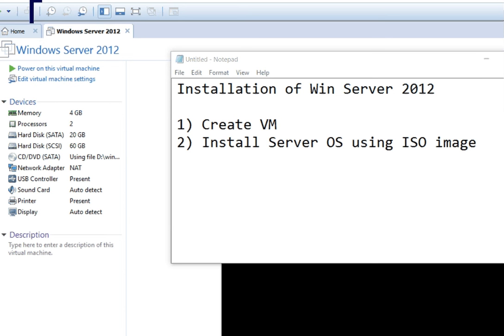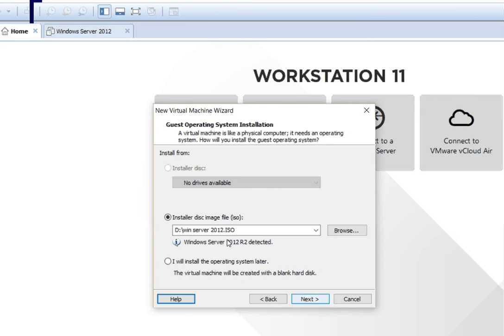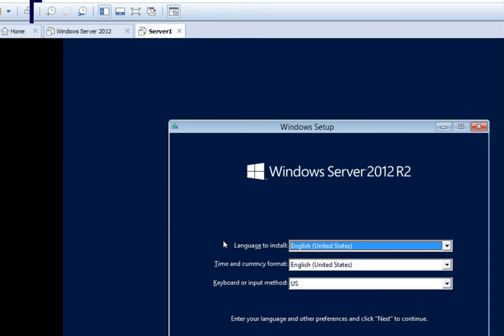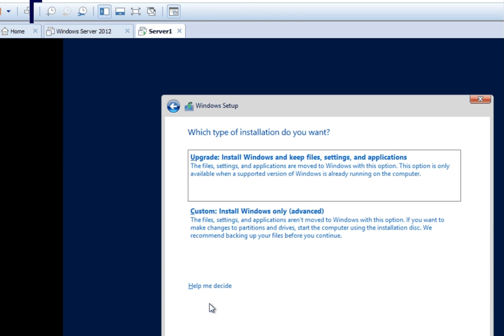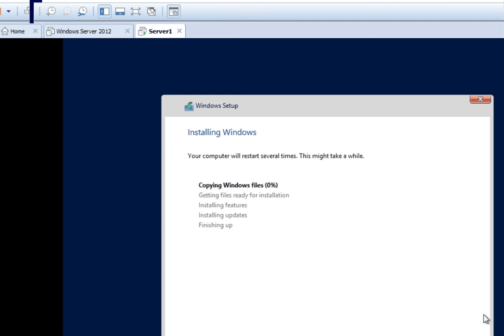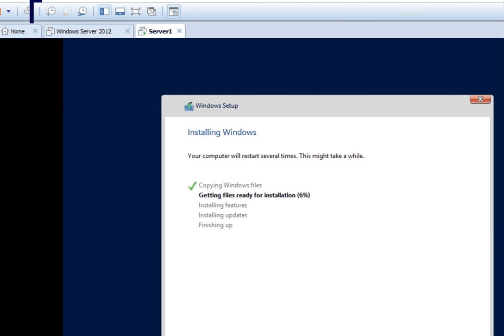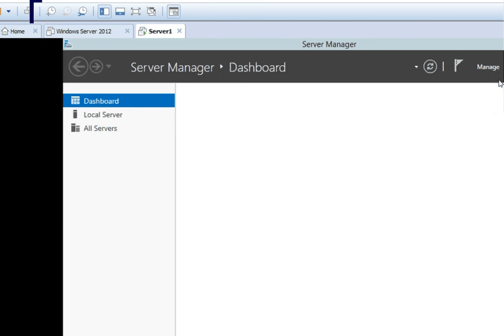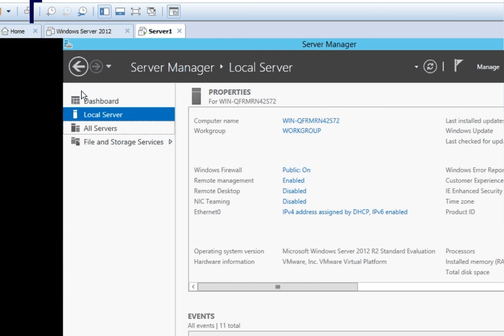Installation of Windows Server 2012 R2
Step by Step installation of Windows Server 2012 R2